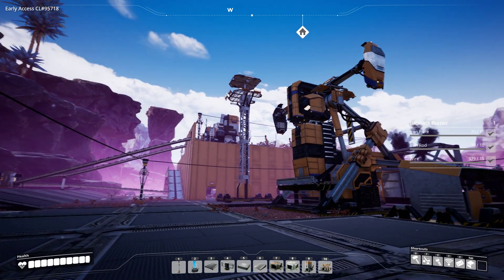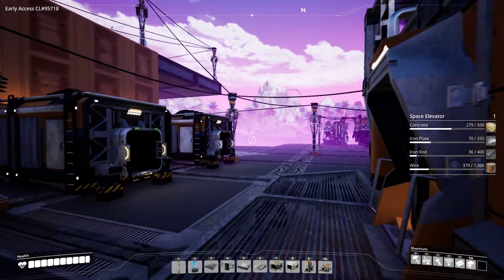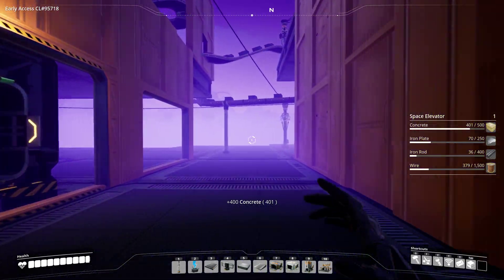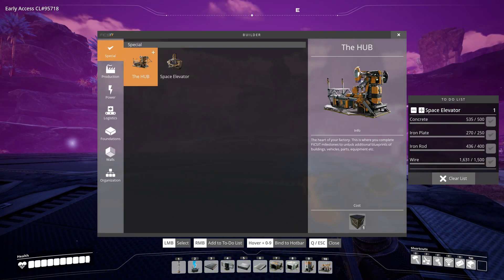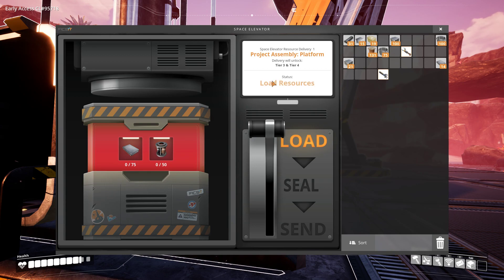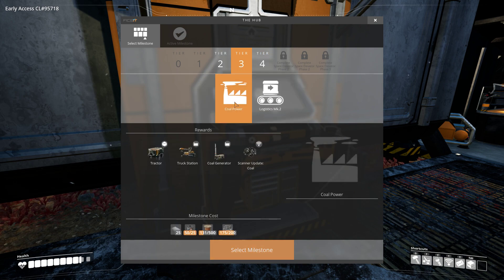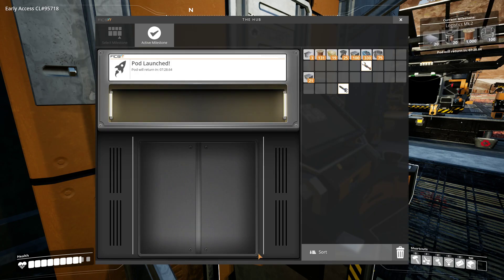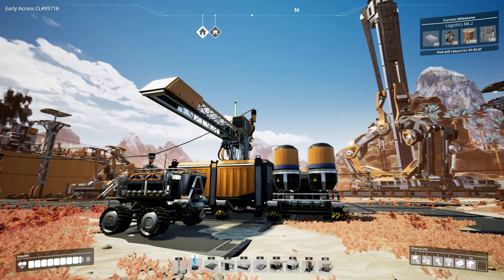Space Elevator and Truck Station - Satisfactory Early Access Gameplay - ep 09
In this episode of our Satisfactory early access gameplay we are finally building Space Elevator, followed by building truck station and a tractor.